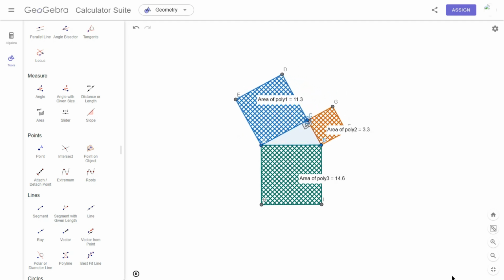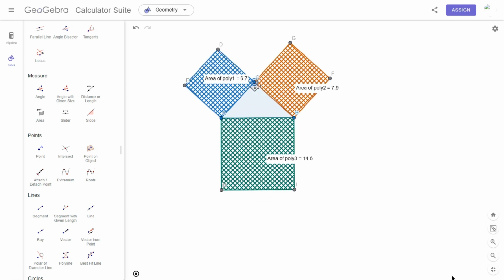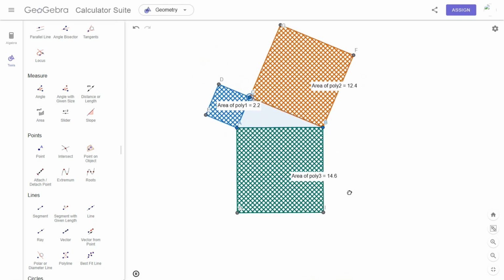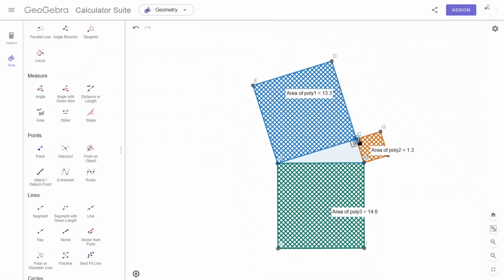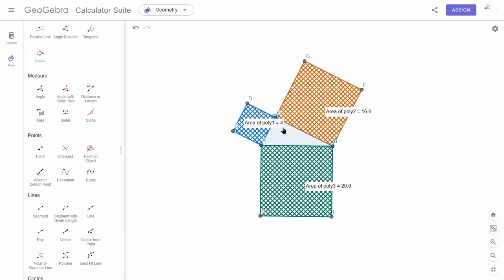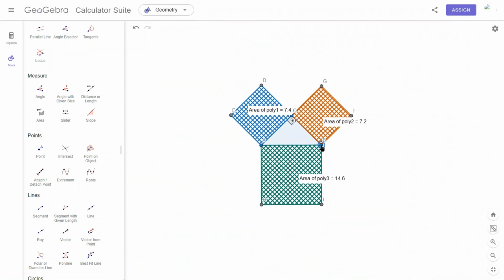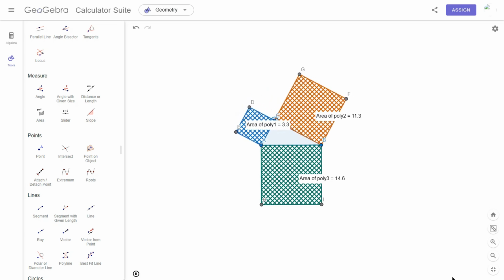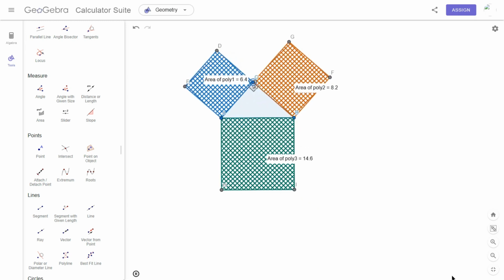Visualizing the Pythagorean Theorem with GeoGebra | Dynamic Math Visualization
In this video, we explore the Pythagorean Theorem using GeoGebra.
This dynamic visualization helps students understand the relationship between the sides of a right triangle in a clear and interactive way.

Using GeoGebra, we construct a right triangle and draw squares on each side. By observing the areas of these squares, we can see how the famous relationship works visually.